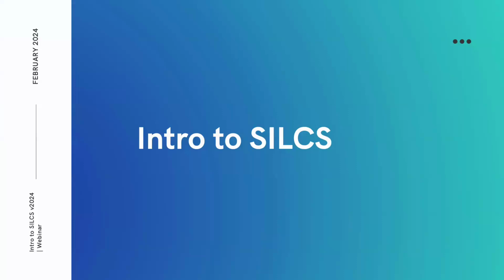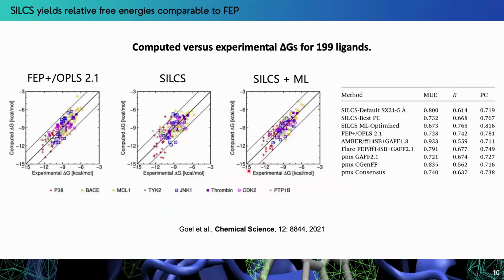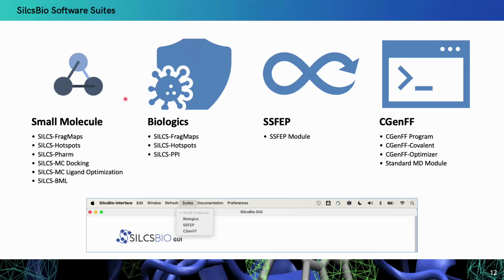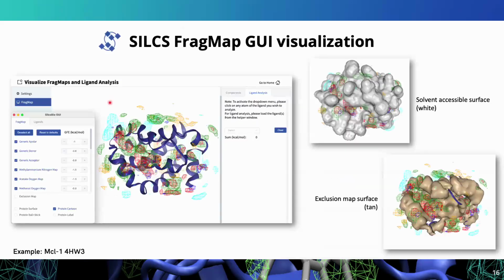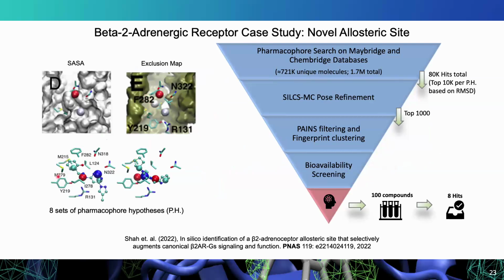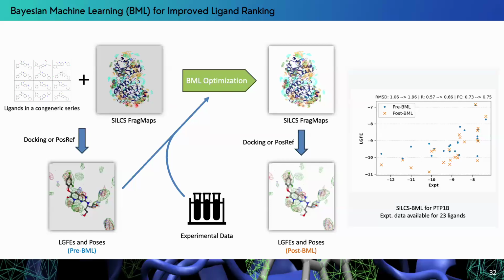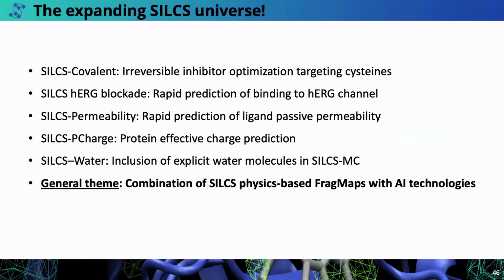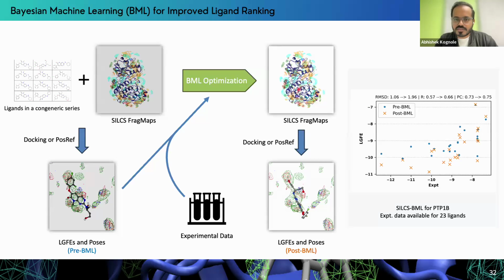SILCS v2024 Release Webinar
Overview:
Intro to SILCS
Validated Small Molecule Workflow
New Features in SILCS v2024
Future Developments
Q&A